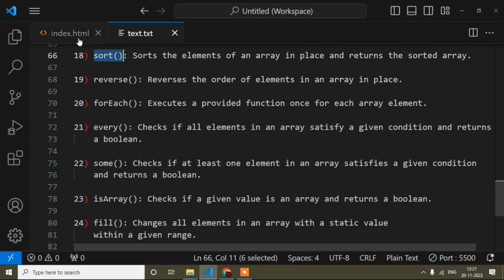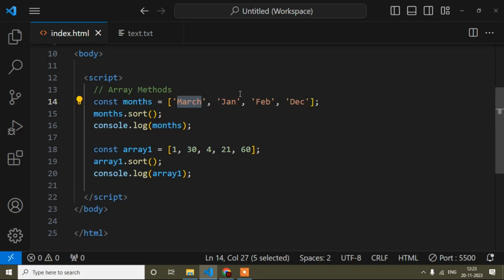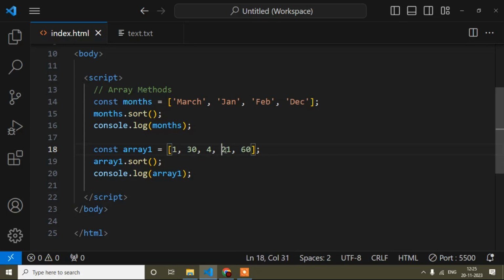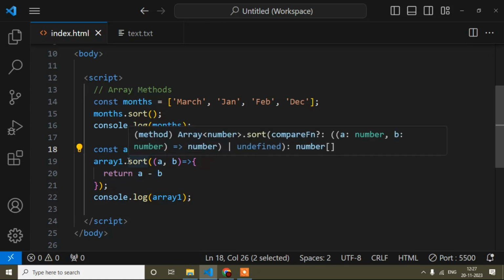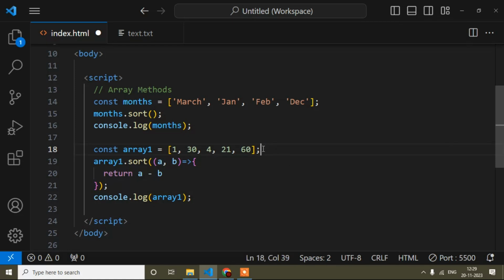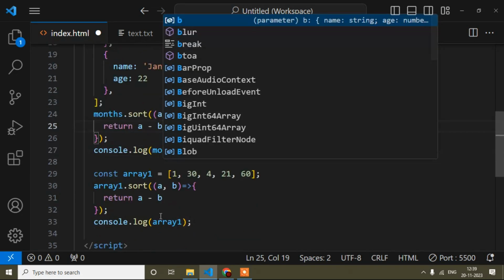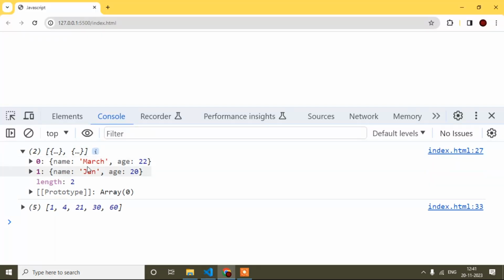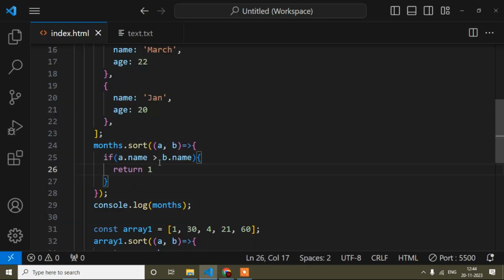Array.sort(), Array Object sort Javascript | Javascript Tutorial